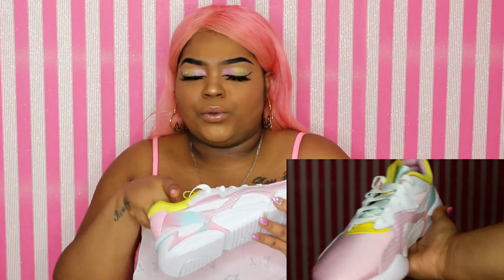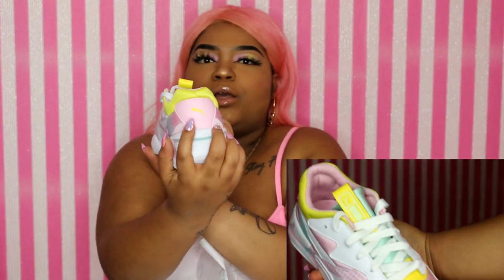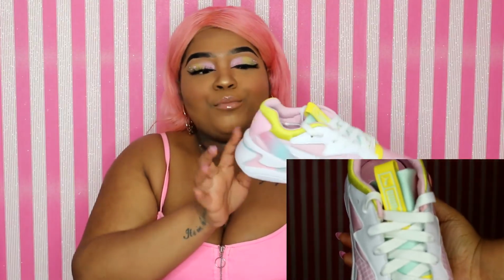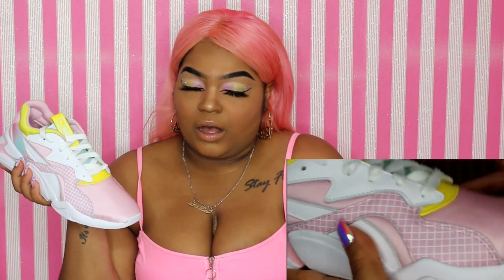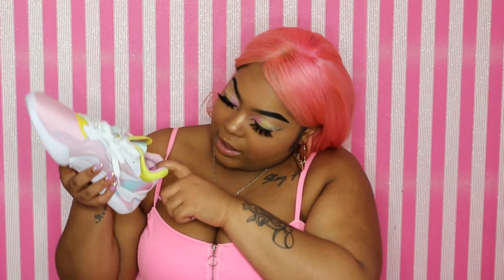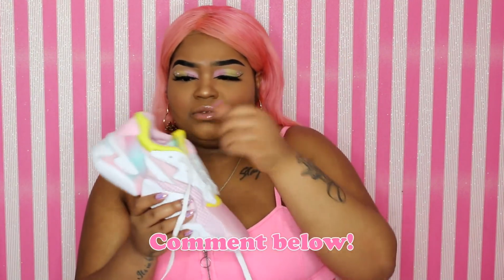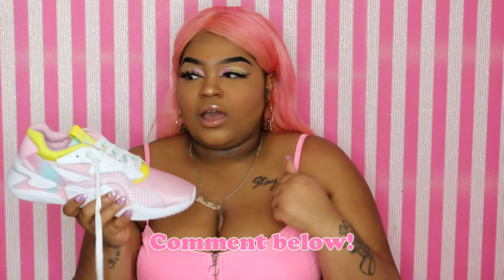PUMA X BARBIE SNEAKER REVIEW & UNBOXING | LaLa Love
Depop: OmgLaLaLove

All opinions are my own. You couldn't even pay me to lie Lol.

🌸 I T E M S 🌸

Stay fly xo